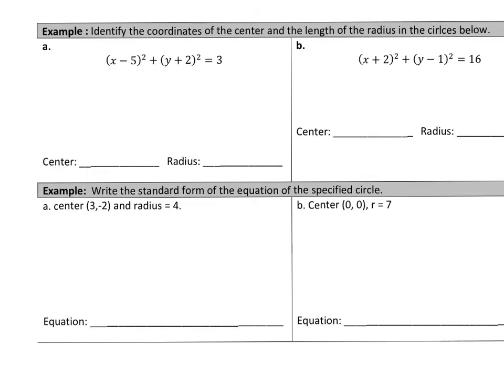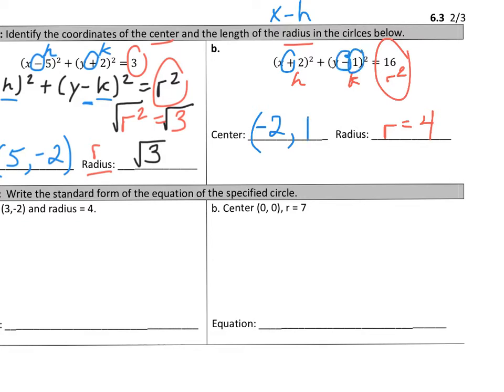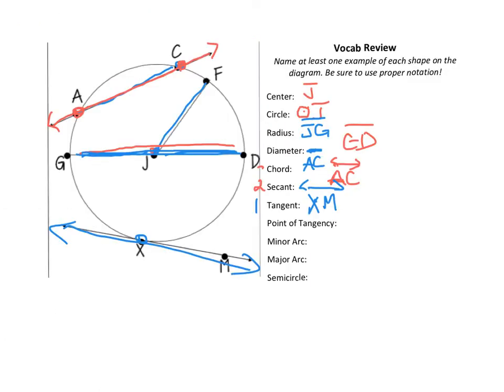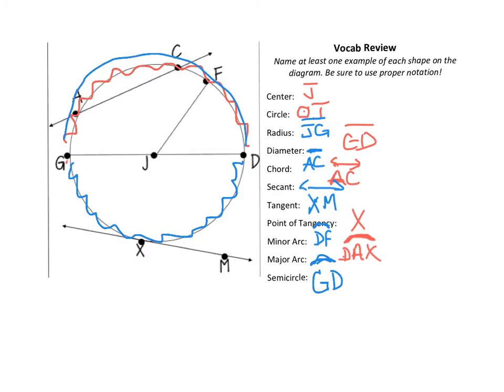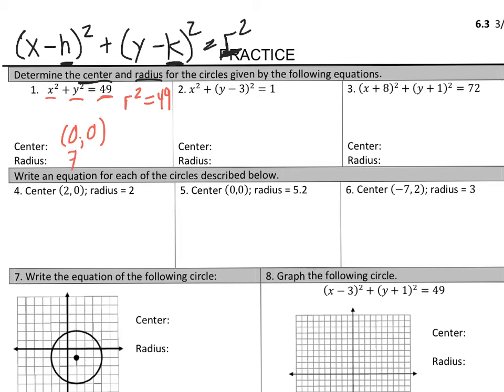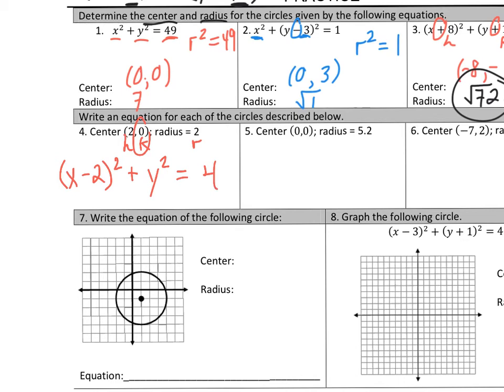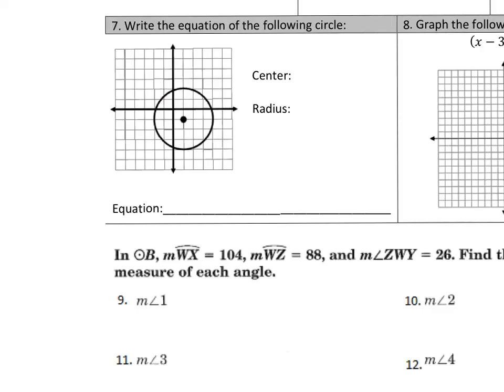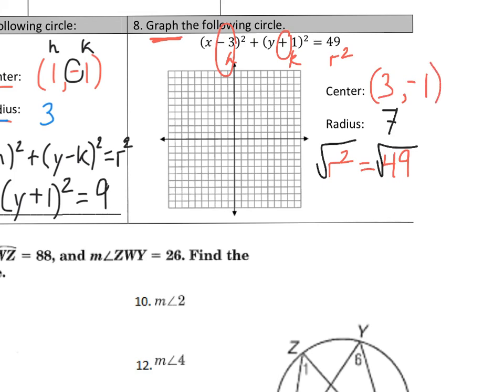Graphing and Writing Equations of Circles Practice Problems (Section 8.3)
In this video I'll review problems that involving graphing and writing equations of circles in standard form